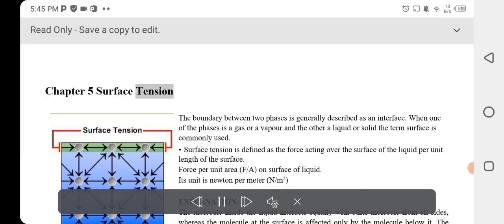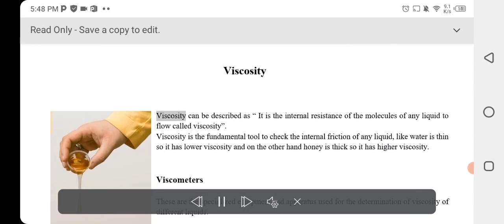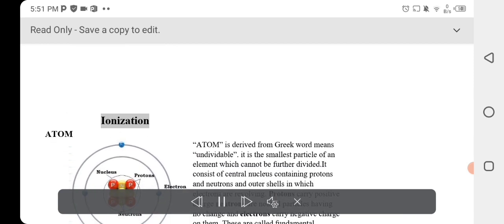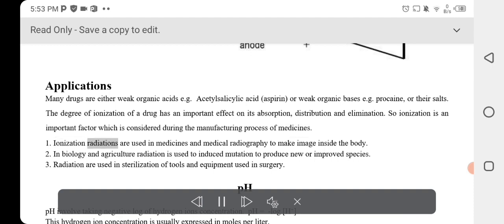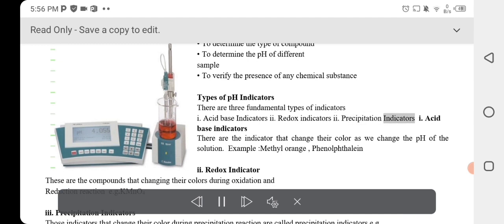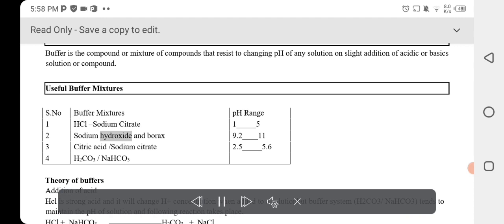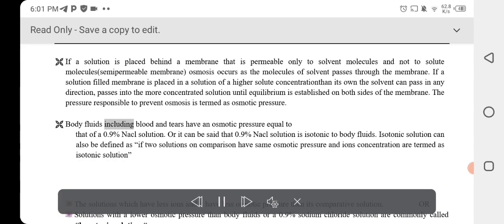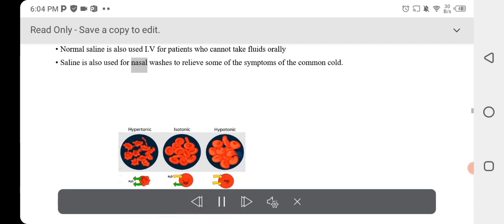Pharmaceutics-l Chapter 5 Surface Tension(Viscosity, lonization Energy,pH,Buffer, lsotonic solution)